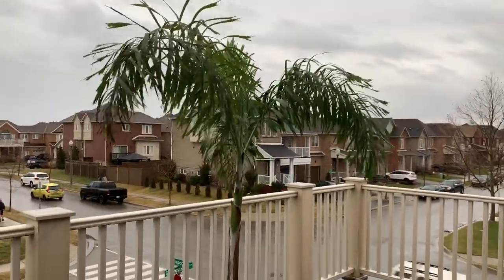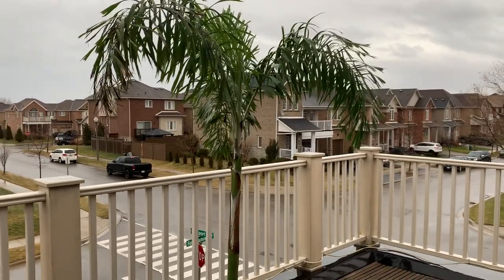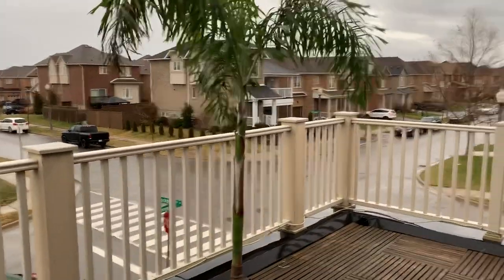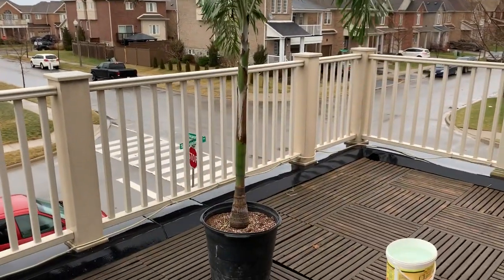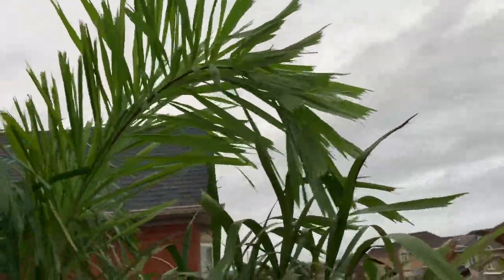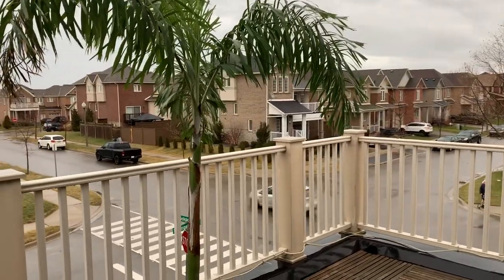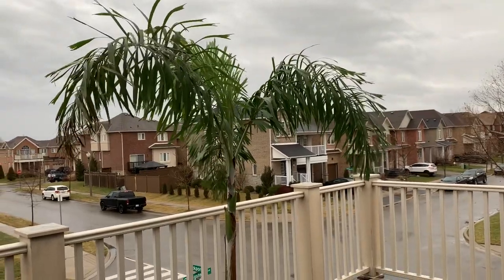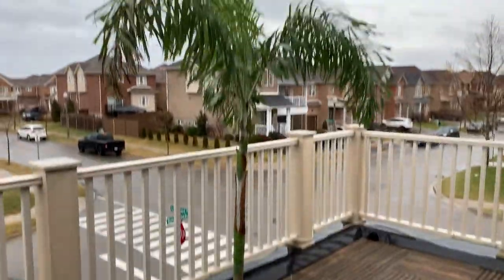Foxtail palm in Ontario’s zone 7a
Foxtail palm in one of Ontario’s zone 7s